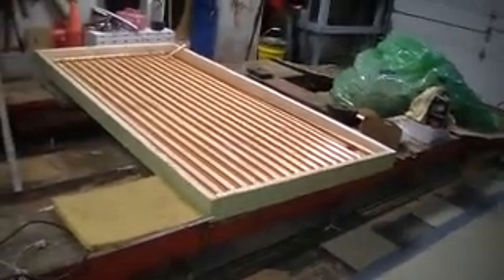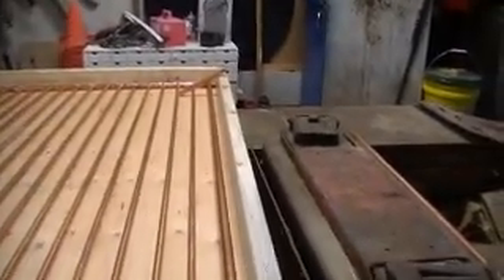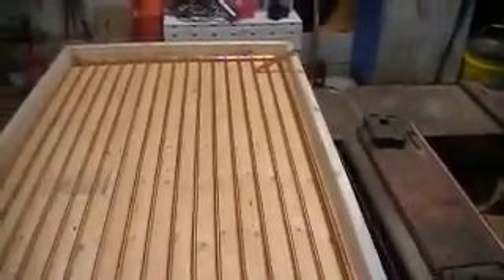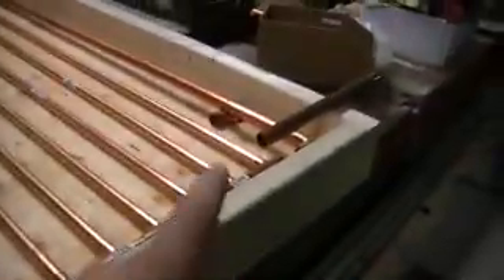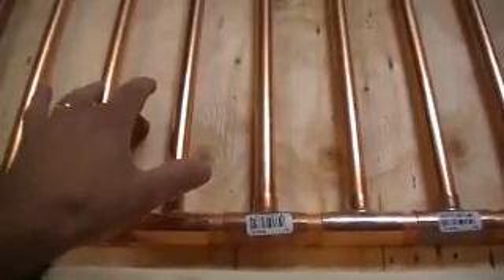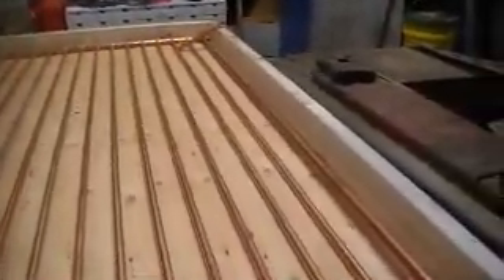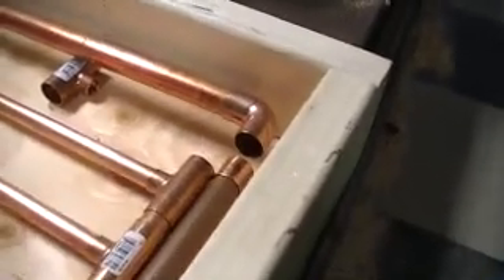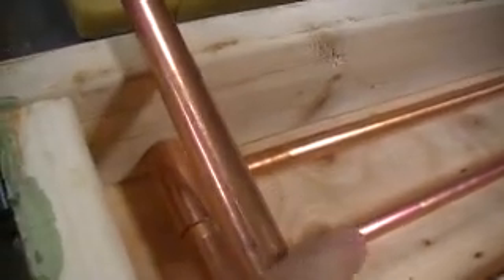How to build a solar water heater from start to finish (part 2)